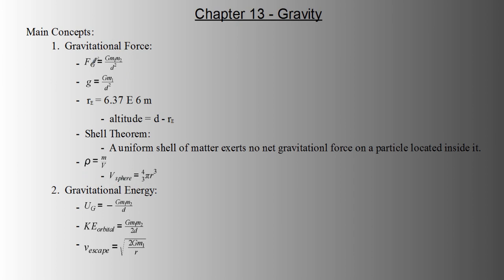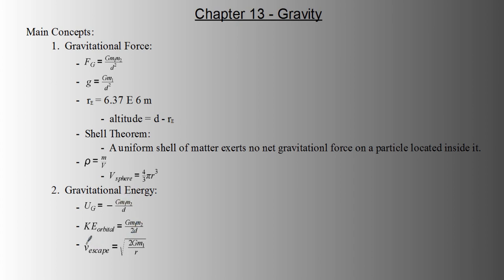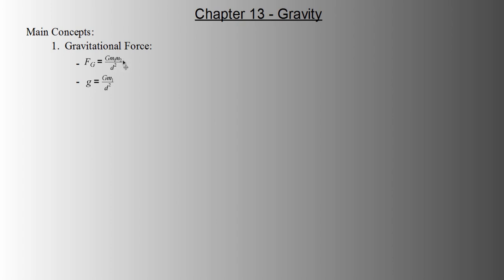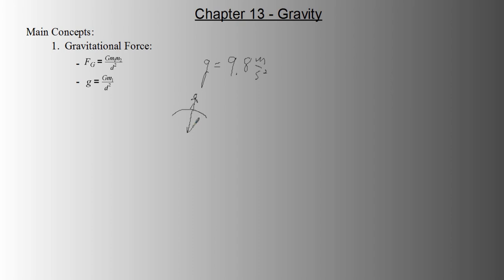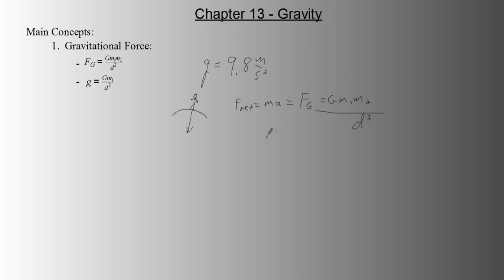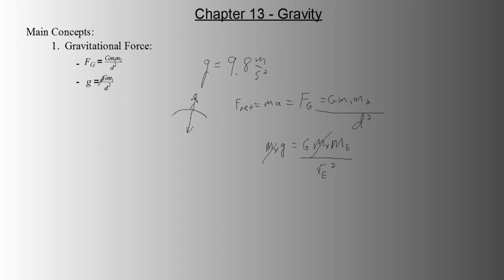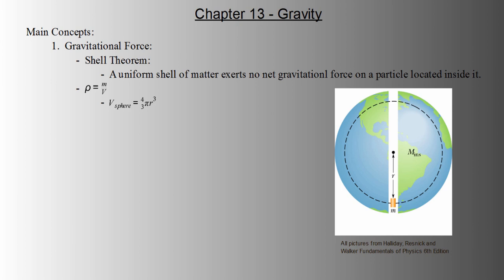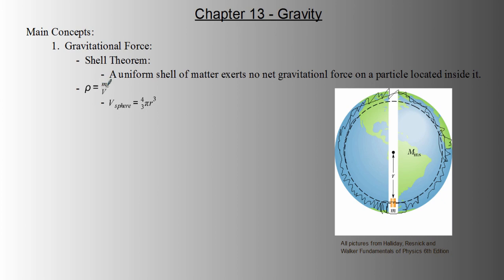Chapter 13 (Part 1) - Overview / Main Concepts